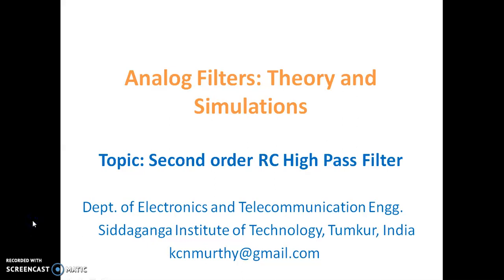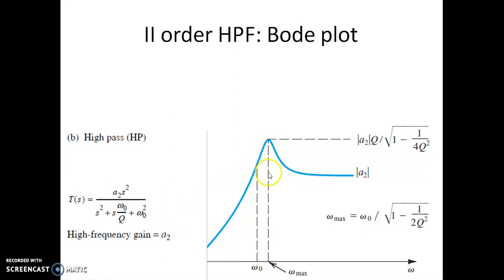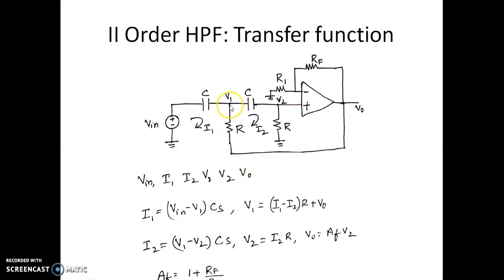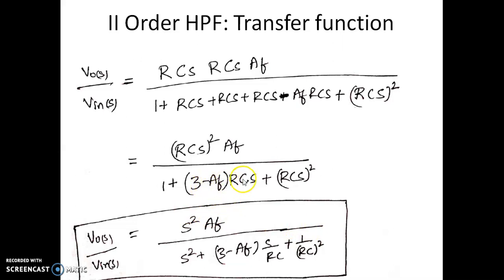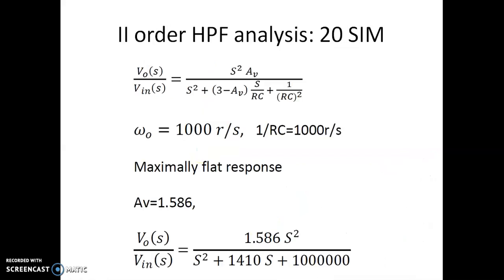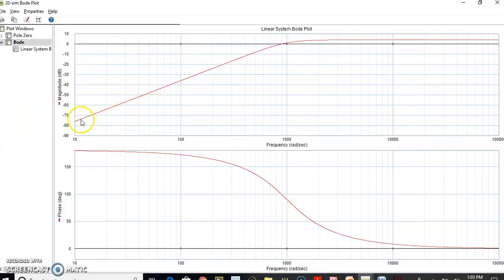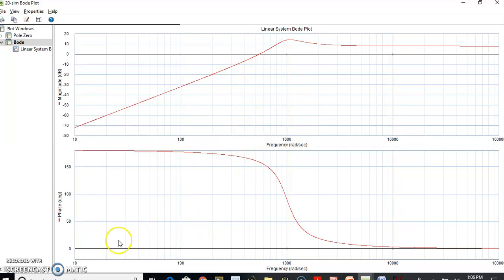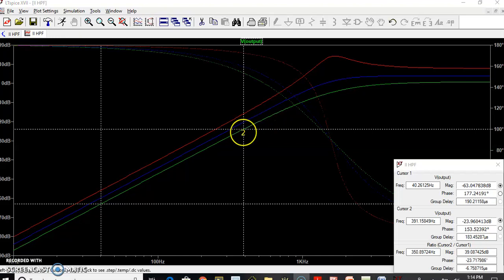Second order HPF